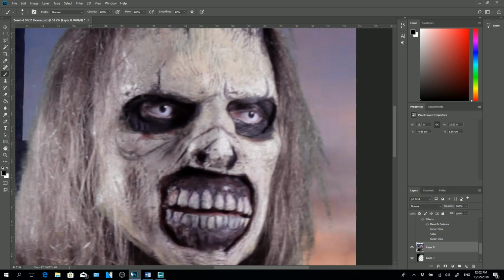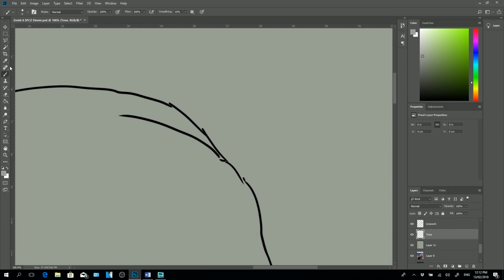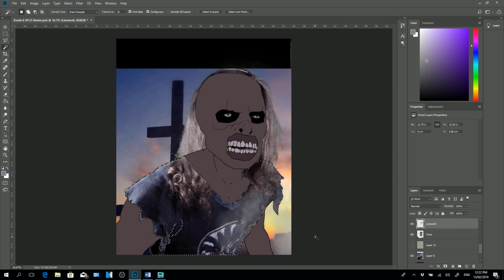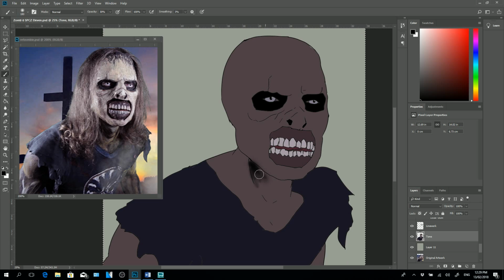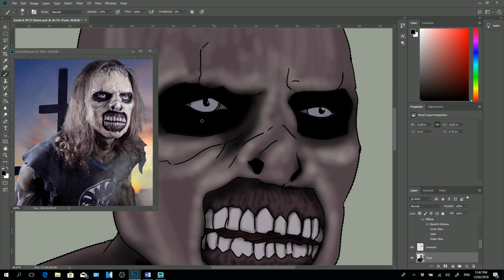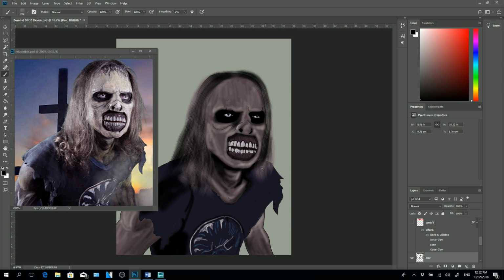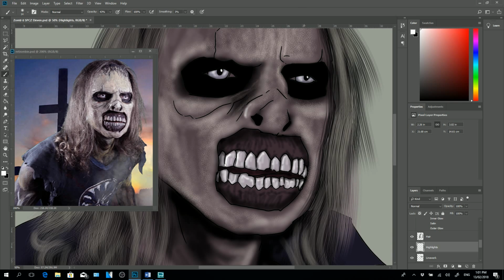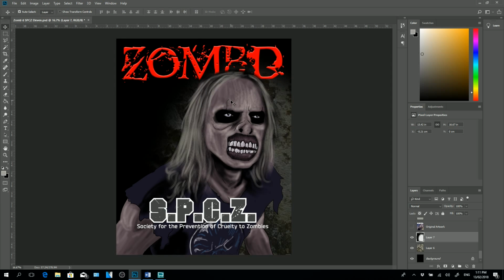Wacom Cintiq Art. Creating a Zombie T-Shirt Design. Live studio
Come in and watch me work.
My first Children’s book Mischief’s Missing Monsters! You can grab a copy here!
If you like that, you might also like TEN CHICKENS!